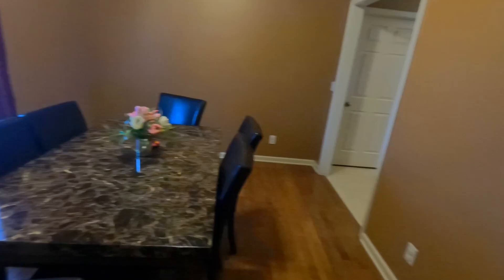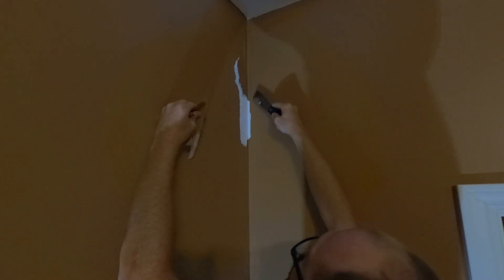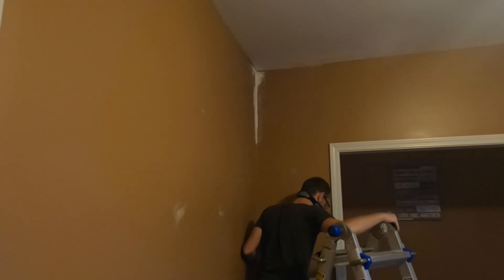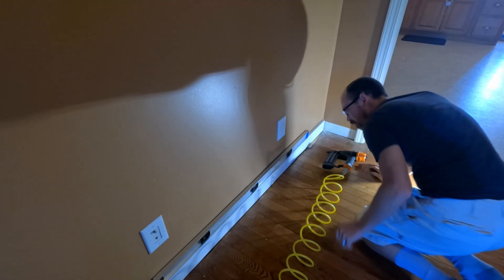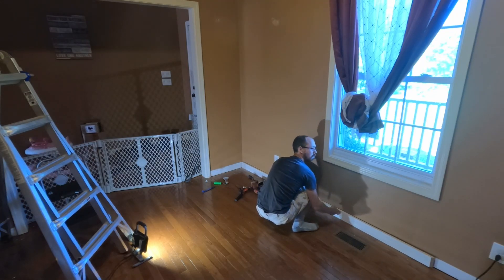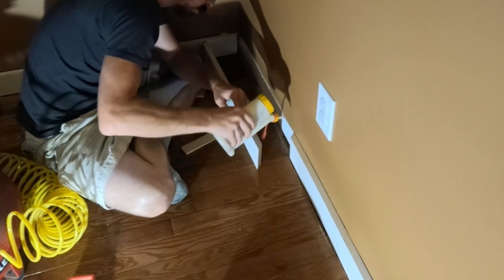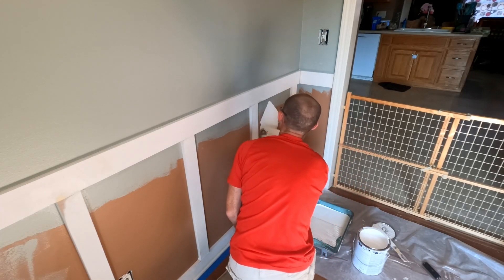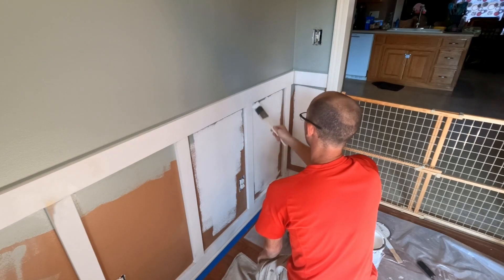Transform Your Dining Room With This Beginner Friendly Remodel | Board and Batten Edition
This project is truly a beginner friendly remodeling effort to transform your dining room or any other space.  We installed a board and batten, aka wainscoting, into our dining room to bring a modern farmhouse look to our old out of date room.

1X4 and 1X3 Primed MDF

If you would like to support us, please consider some of the options below!  This just means we may get a little bit of a commission if you decide to purchase, but it won't cost you any extra!

00:00 Introduction
02:08 Demo Work
06:48 Wall Prep - Spackle
07:52 Installing Baseboard
11:26 Painting Ceiling and Upper Walls
15:48 Installing Board and Batton Pattern
17:51 Lower Wall Prep - Wood Filler & Caulk
20:40 Paint Lower Wall